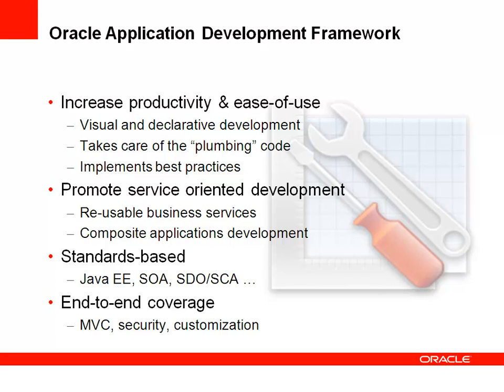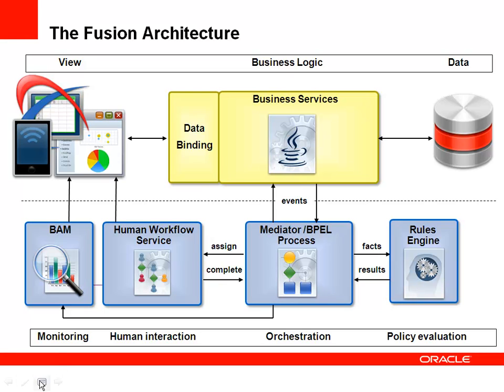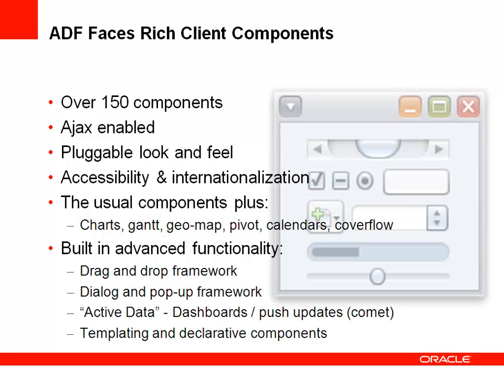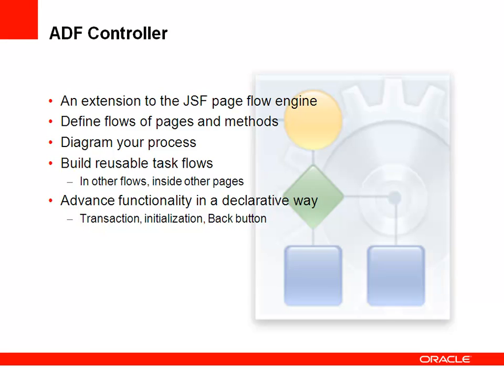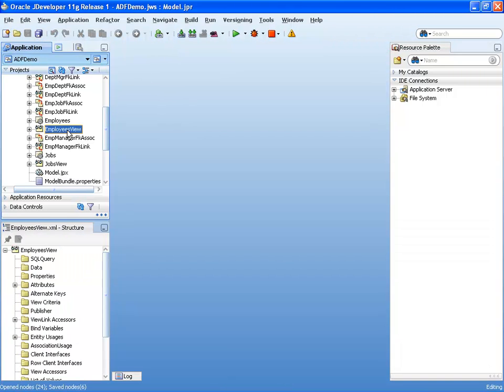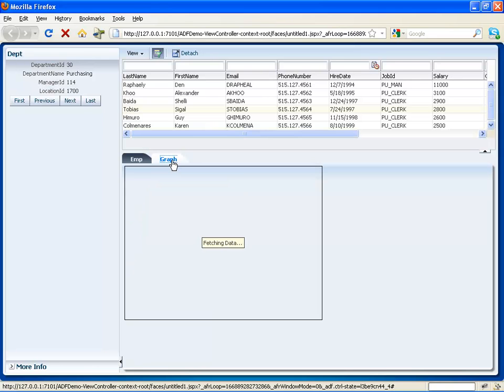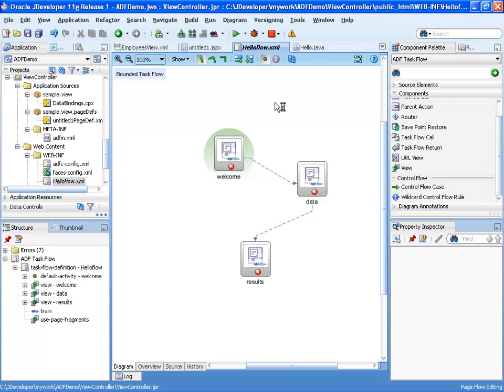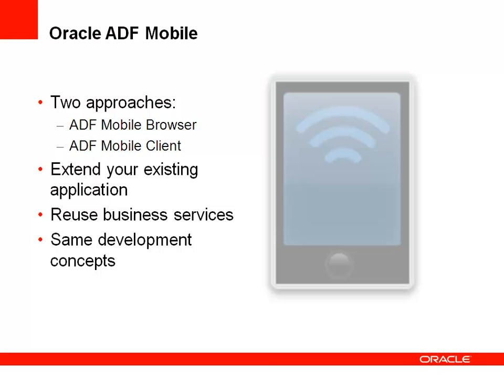Introduction of Oracle ADF and How to Create Sample Application in ADF